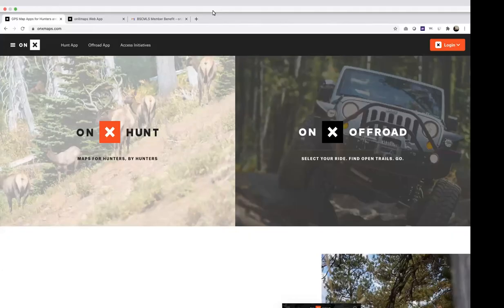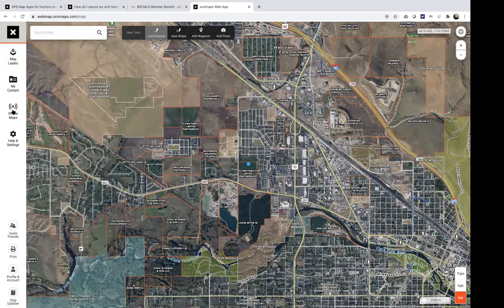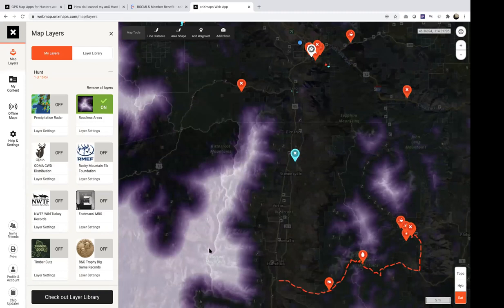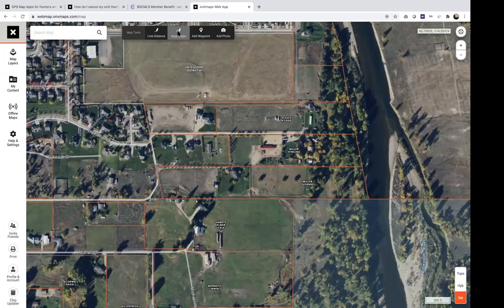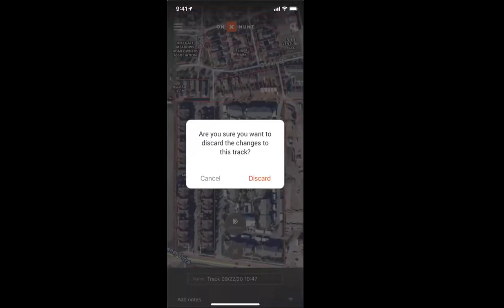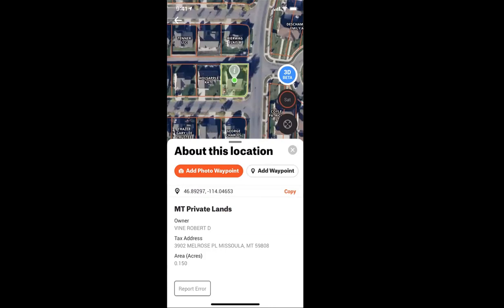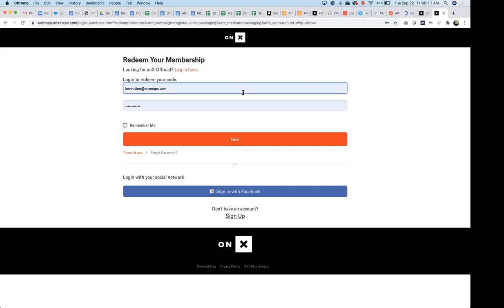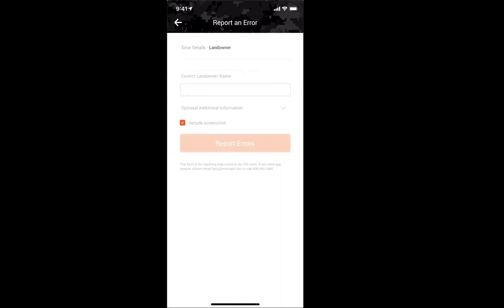onX Maps Training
The onX app tells you exactly where the boundary lines are of public and private land.